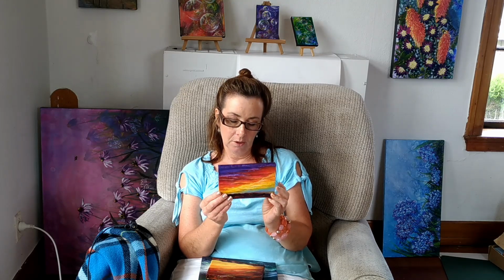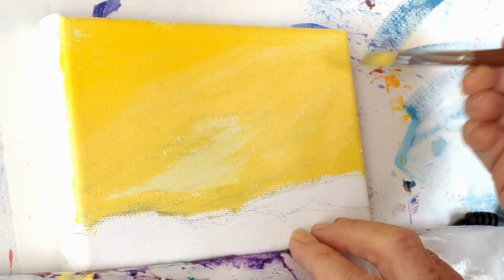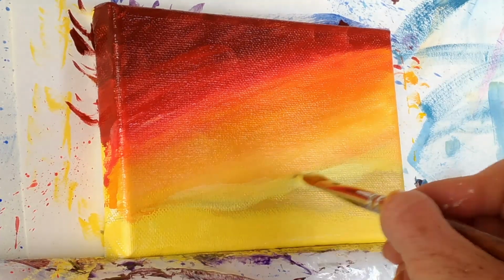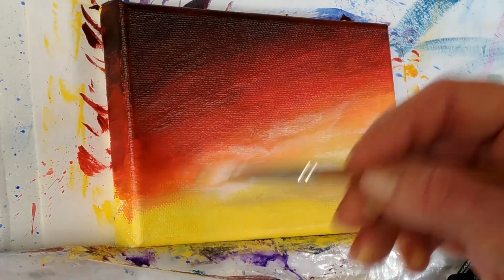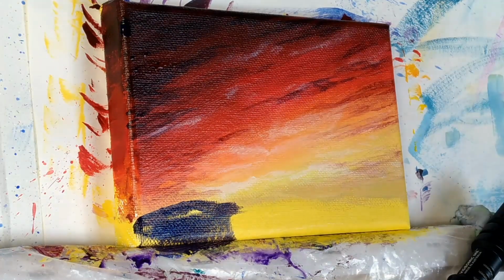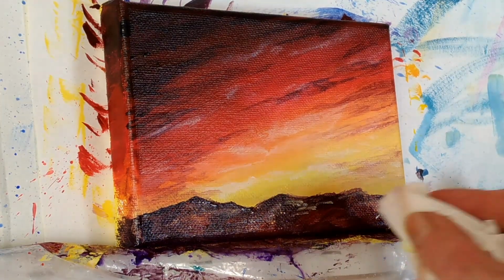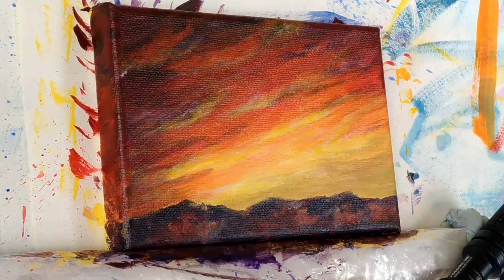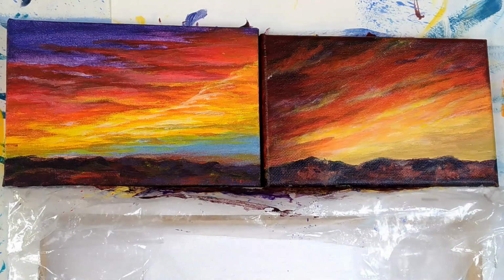Day 6 Building a Daily Art Habit, What to do when a painting fails and new way to set goals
Day 6 of building a daily art habit is about what I do when a painting fails. I just don't like it and I have to start over. Also I talk a bit about a new way to set goals. My art strategies of doing a bit of painting everyday and creating good art habits I have a chance to access what I have done before and be an active self learner to improve my painting skills.  So today I am repainting that sunrise painting from yesterday.
Here is the link to the blog on being an active self learner

Copyright Information
Happy Painting.